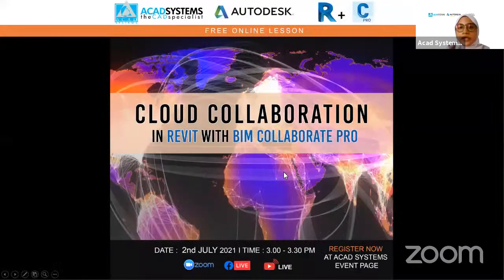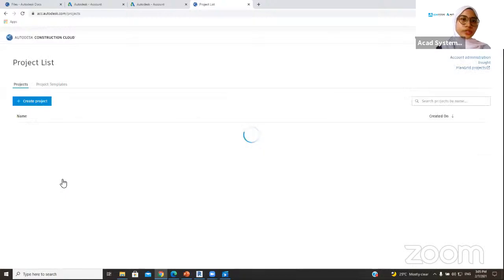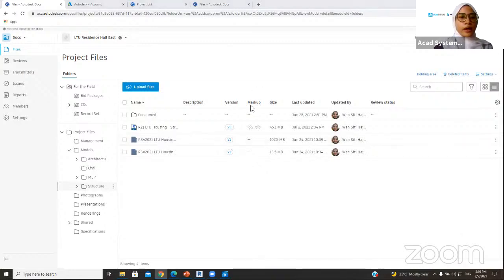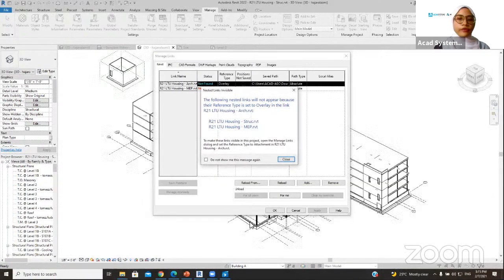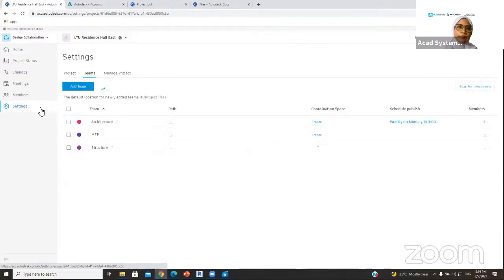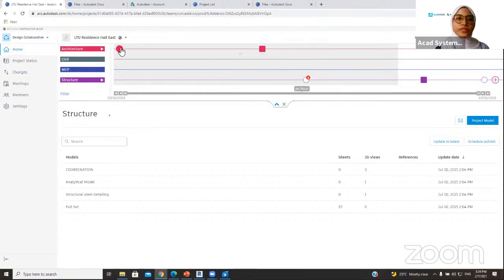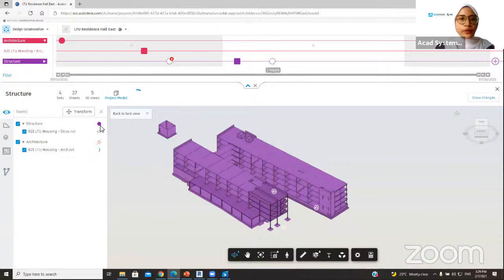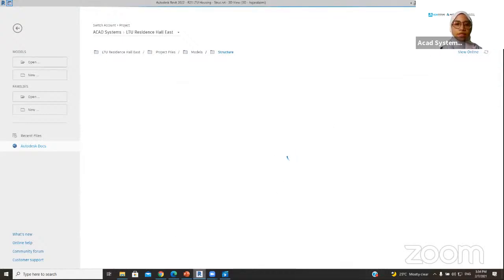Cloud Collaboration in Revit with BIM Collaborate Pro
Accelerate your collaboration timeline and efficiency with no need for costly IT setup. BIM Collaborate Pro connects the project teams with direct and real-time collaboration on the cloud.

From this 30-min FREE ONLINE LESSON you will learn:

Workflow for Revit Cloud Worksharing with BIM Collaborate Pro
Share updates with project team members
Track and analyze model changes on the cloud
This free online lesson will guide you to explore the use of REVIT and BIM COLLABORATE PRO for multidiscipline BIM collaboration.

Date: 02nd July 2021 (Friday)